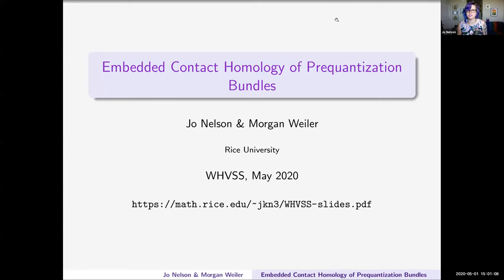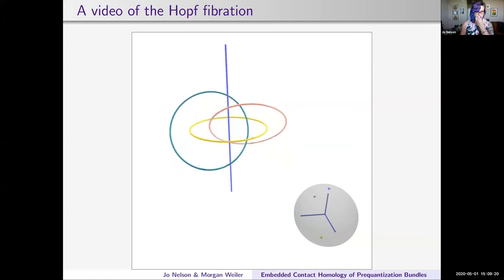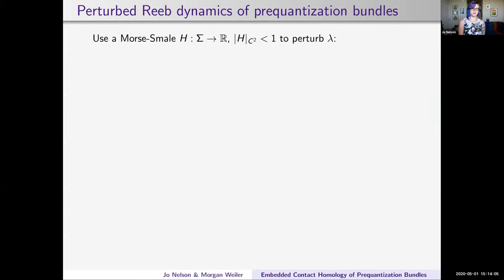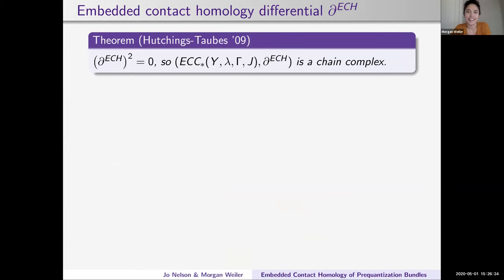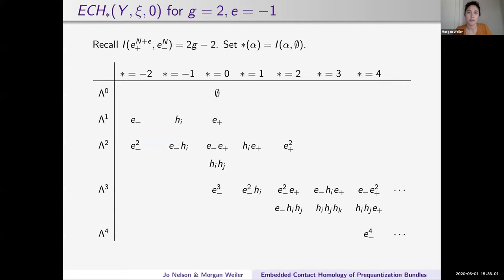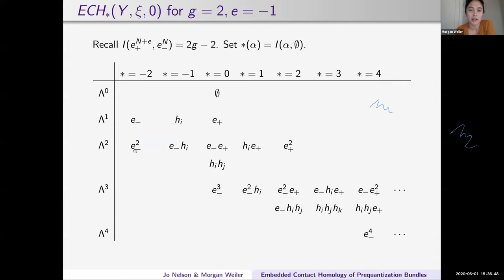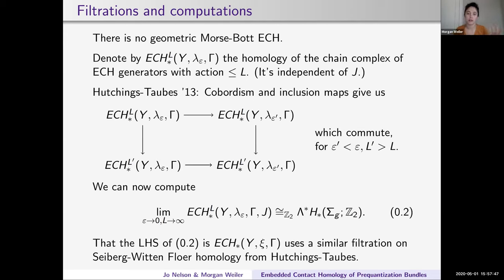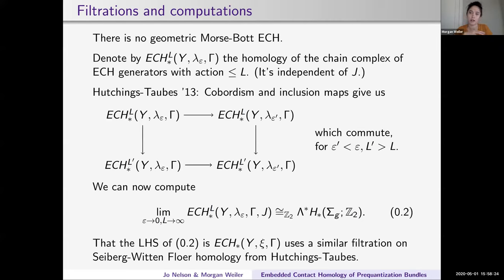Jo Nelson & Morgan Weiler: ECH of prequantization bundles and lens spaces (5/1/20 7 pm GMT)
Jo Nelson & Morgan Weiler (Rice)
Title: ECH of prequantization bundles and lens spaces (5/1/20 7 pm GMT)
Abstract: In 2011, Farris provided an expected dictionary between counts of pseudoholomorphic cylinders and Z_2-graded embedded contact homology (ECH) of prequantization bundles over Riemann surfaces. We upgrade to a full Z-grading, and in combination with the domain dependent methods introduced by Farris in his thesis, make use of the direct limits for filtered ECH established in Hutchings-Taubes proof of the Arnold-Chord conjecture to extend the Morse-Bott methods for prequantization bundles to the realm of ECH. In particular, we establish that the ECH of a prequantization bundle over a Riemann surface is isomorphic to the exterior algebra of the homology of this base. We comment on future work, which relates the U map in ECH to Gromov-Witten invariants of the base, permitting computations of the associated ECH capacities and an expected stabilization result purely in the context of ECH.

Questions:

00:36:40 Paolo Ghiggini: Invariance follows from Taubes's ECH=SW
00:37:08 Paolo Ghiggini: We even used invariance in the proof

00:40:50 Vinicius Ramos: Does this correspond to the irrational ellipsoid?
00:41:57 hutching: It’s like an ellipsoid which is very close to spherical.

00:47:19 Mohammed Abouzaid: The right hand side is an algebra
00:47:25 Mohammed Abouzaid: Is there an algebra structure on the left?

00:47:36 Hiro Lee Tanaka: If you have time: Is there a bigrading on both sides of your isomorphisms that might allow a lift of your isomorphism to the chain level, in a way that sheds light on the (exterior) product structure on \Lambda* H_*?

00:48:47 hutching: I don’t know an algebra structure on ECH in general.
00:49:08 Hiro Lee Tanaka: Okay, thank you! (The right interpretation might be some bigraded Lie structure, using a weird Koszul Duality on the righthand side; that kind of thing might show up by swapping circles.)

00:49:11 hutching: It’s possible there is a nice algebra structure on ECH of this particular example for some reason.

00:49:37 Mohammed Abouzaid: i.e. cobordisms?

00:57:57 Vinicius Ramos: What about the U map?

00:59:54 Chris Wendl: Is J_1 arbitrary (and generic) here, or is it in any sense "close" to J_0?

01:12:52 Mohammed Abouzaid: Can I ask about the decomposition by H_1 homology classes

01:16:08 hutching: I would hope that for the Seifert fibered space you would see the symmetric products of the orbifold cohomology.
01:16:41 hutching: Also I think that the periodicity of the homology that you stated (90%) should follow just from the index computations..
01:17:01 hutching: Computing the U map and proving that it is an isomorphism could be more challenging.
01:17:30 hutching: And for the Seifert fibered spaces the U map should count some kind of orbifold GW invts of the base.